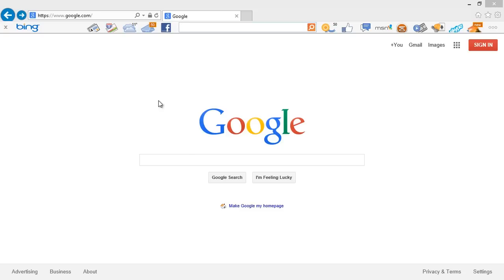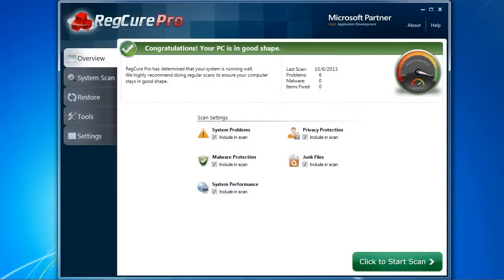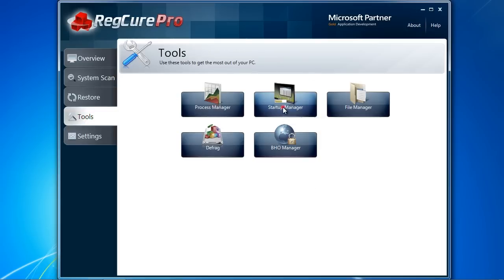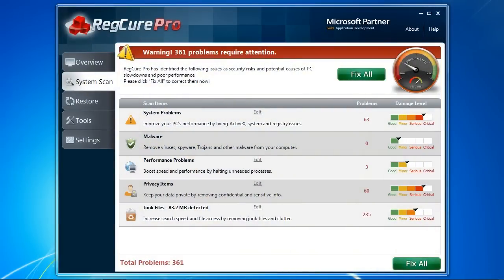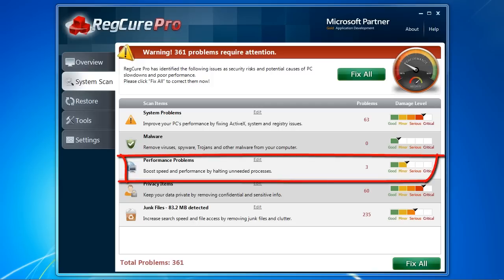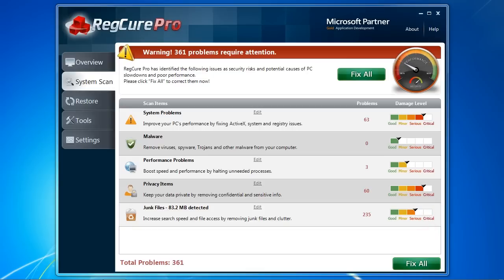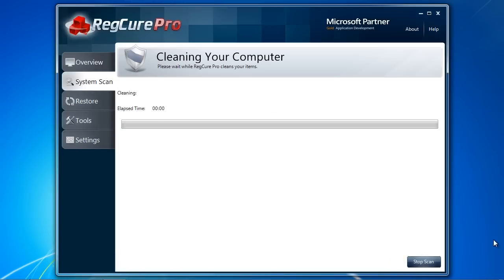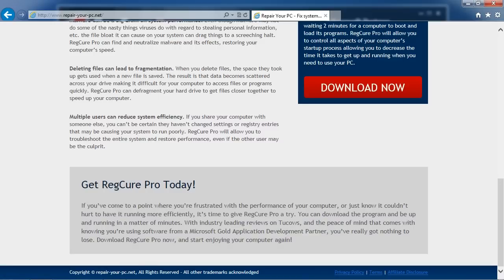Speed Up Windows 8 Quickly & Easily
Want to know how to speed up Windows 8 the easy way? Learn how to make Windows 8 faster in minutes with computer optimization software. It's much faster and cheaper than bringing your computer to the repair shop or buying a new one.

speeding up windows 8
windows 8 running slow